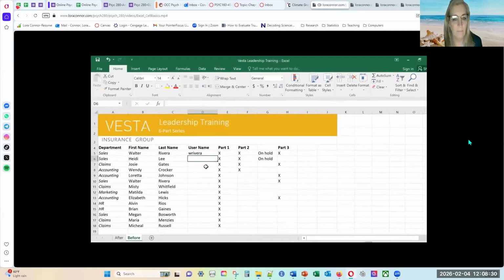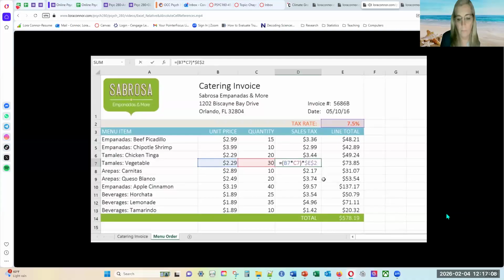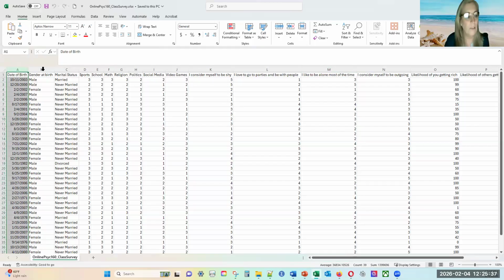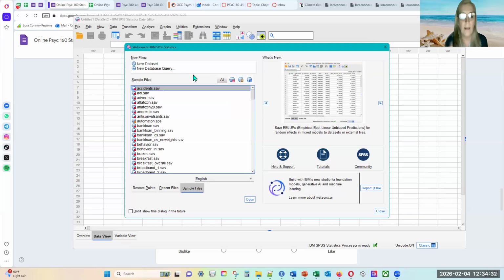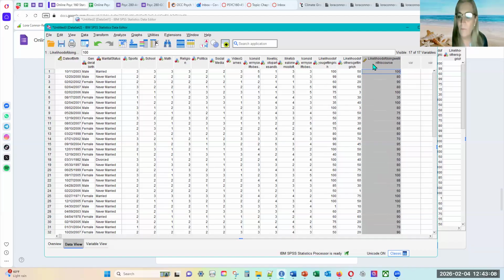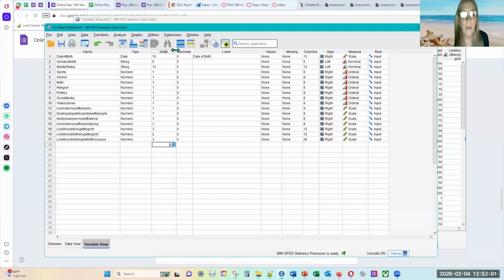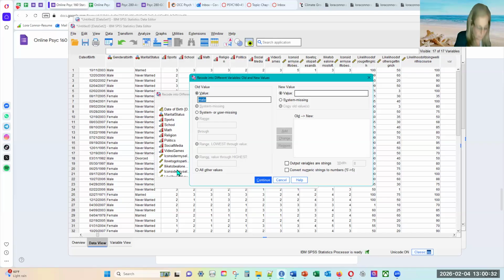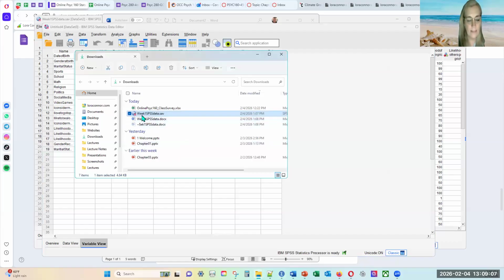SPSS & Excel Exercise Chapter 1